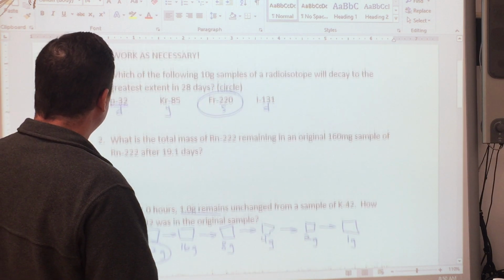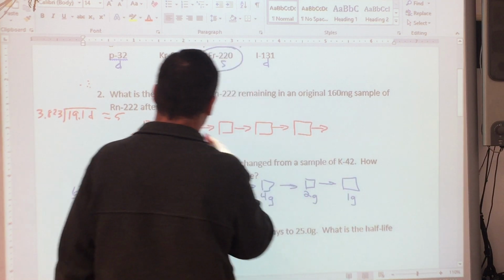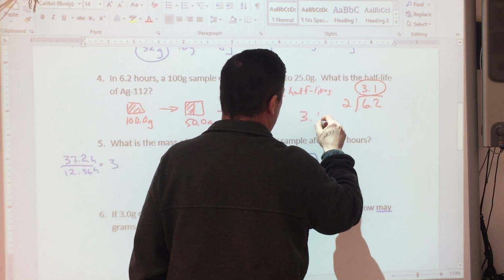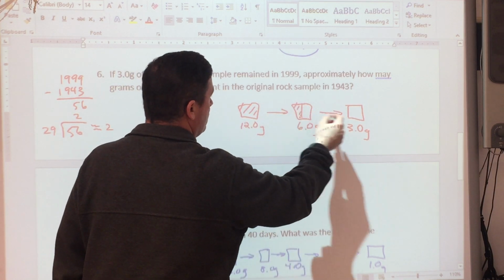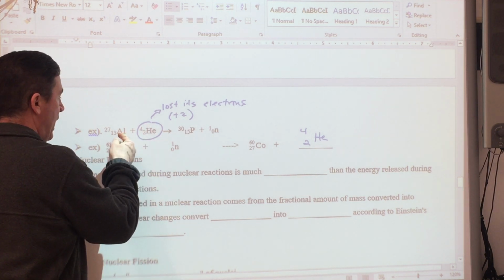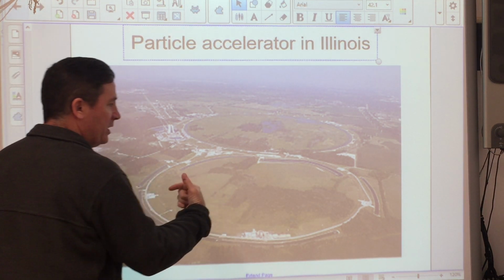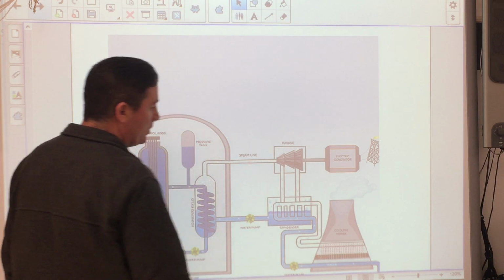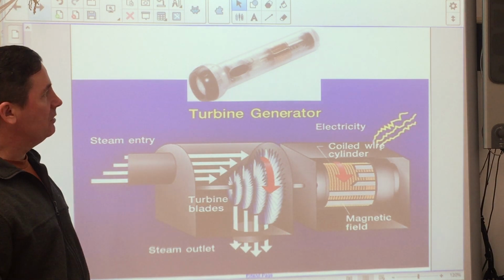Reg 5 13 Half Life HW, Nuclear power